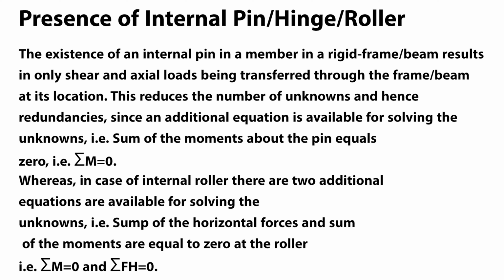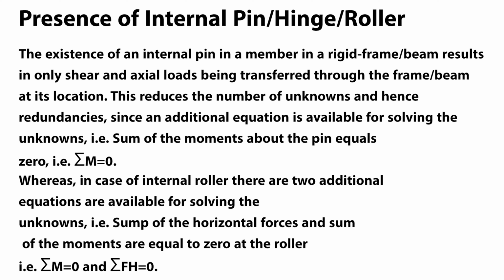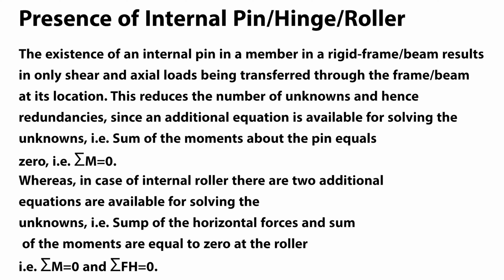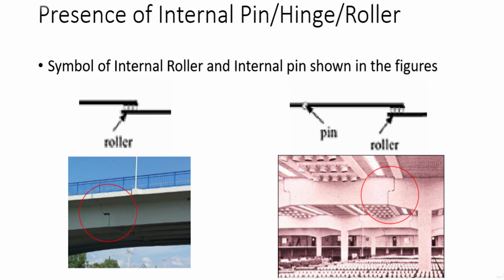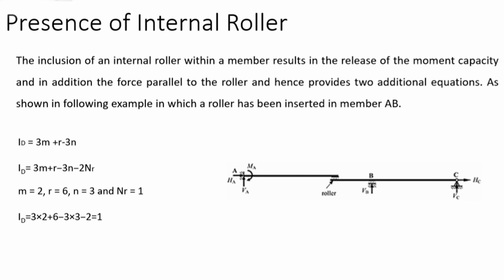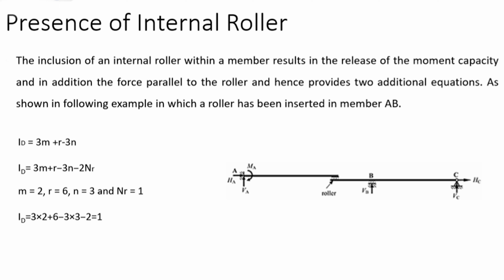Internal Pin and roller | Advantage of internal Pin and roller | Learn With civil Engineer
Hello guys Welcome to Learn With civil Engineer. In this video we are going to cover the advantages of internal roller and internal hinge or pin
if you didn't see my other videos so links are here